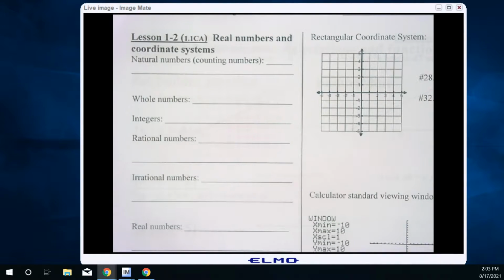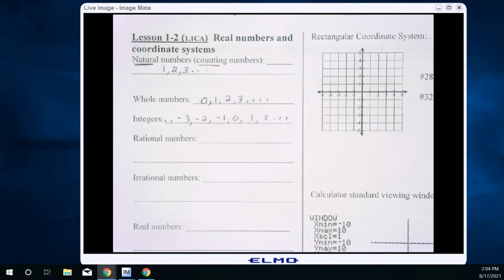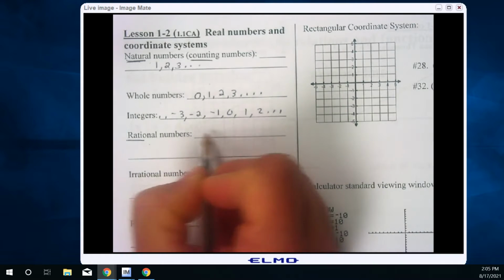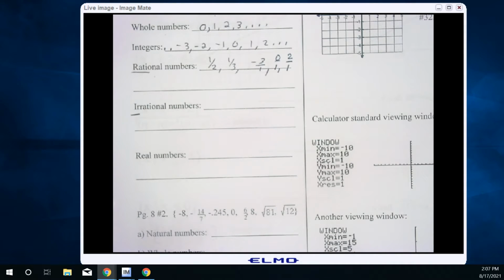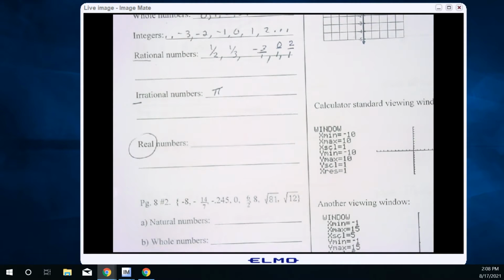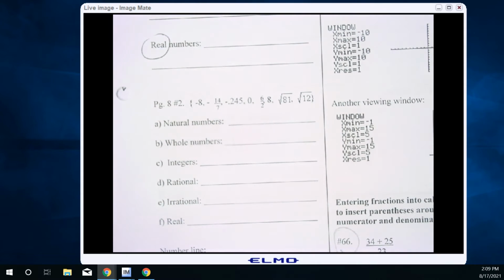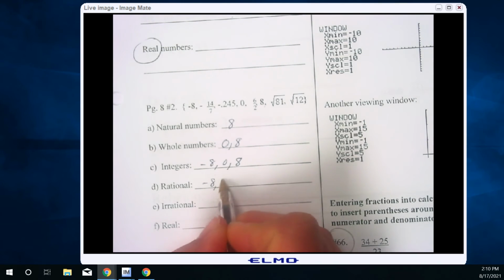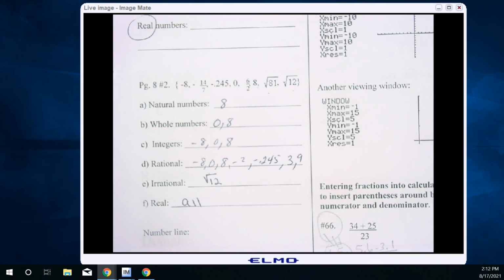1 .1. 1 Real Numbers and the Rectangular Coordinate System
Notetaking guide 1.1 Real Numbers and the Rectangular Coordinate System